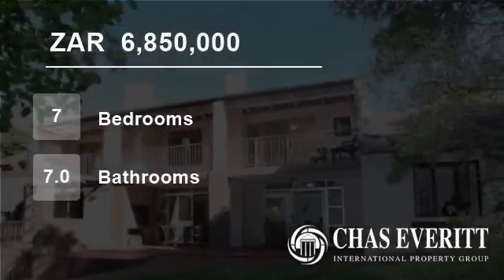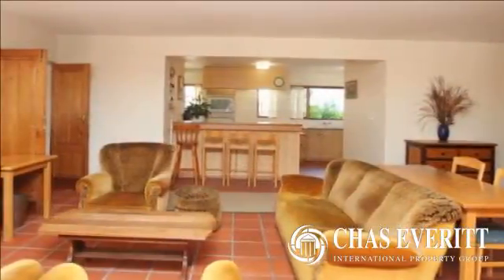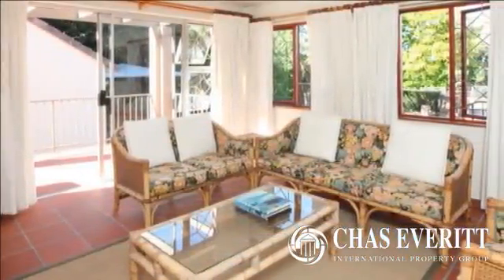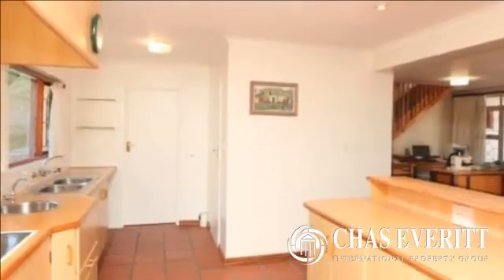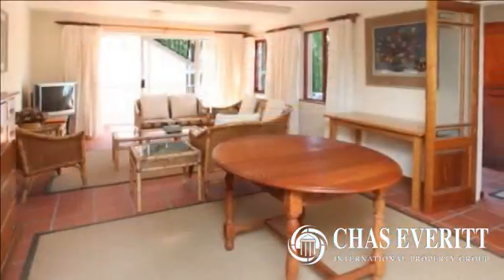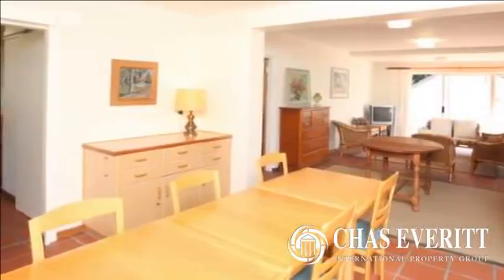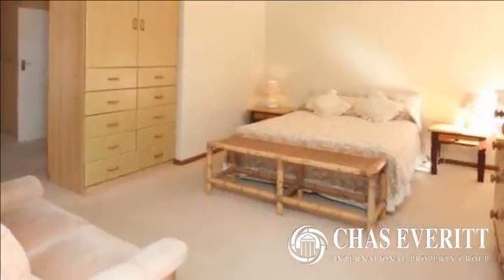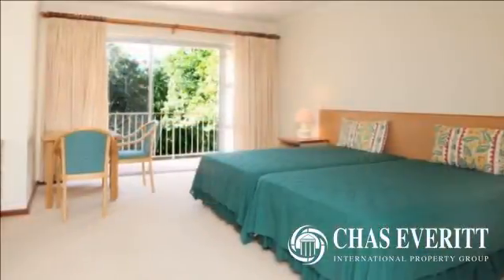7 Bedroom House For Sale in Eversdal Heights, Durbanville, Western Cape, South Africa for ZAR 6,8...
This exceptional north facing double storey home on a large 2642 m2 erf with so much potential, situated in the old leafy established Eversdal Heights. What you love about it is that this home can be a large family home, dual living or potential as a guest house.  Six spacious double bedrooms all en-suite each with their own ...